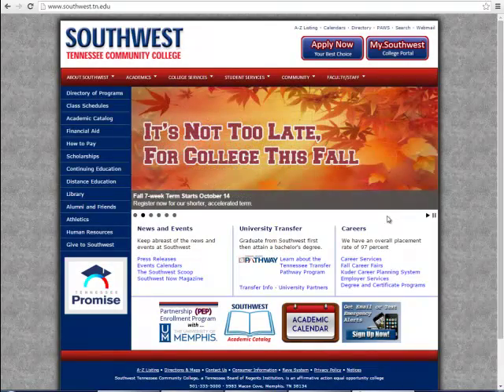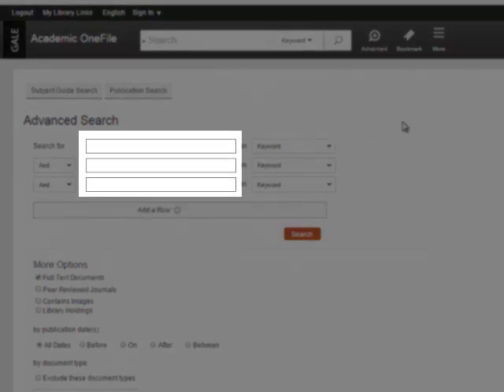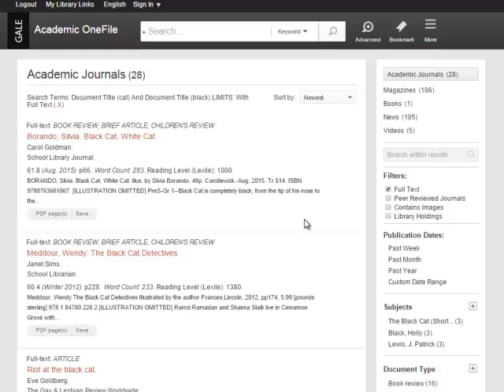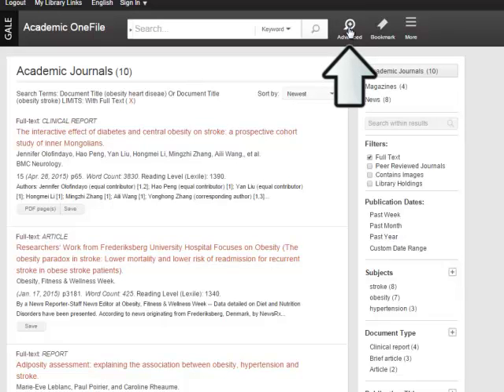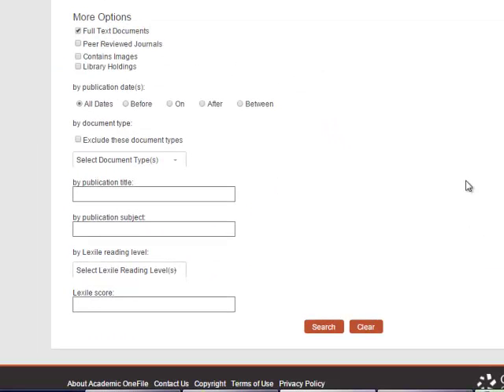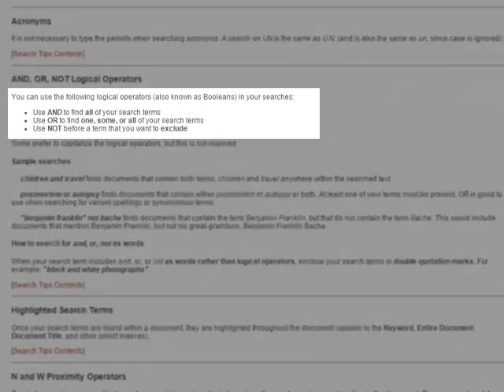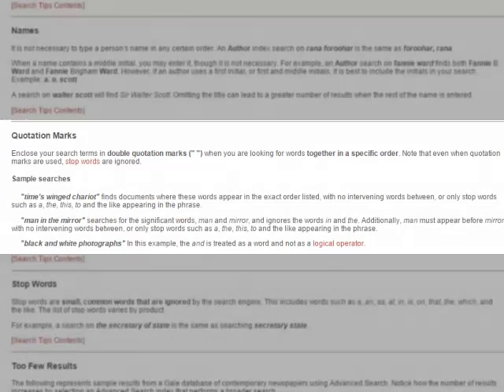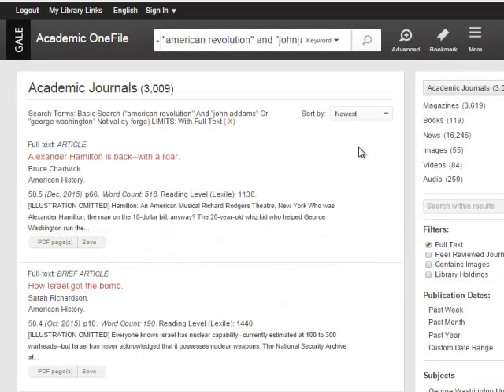advanced database searching strategies (AcademicOneFile)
This video teaches advanced database searching strategies for the (AcademicOneFile) general periodicals database